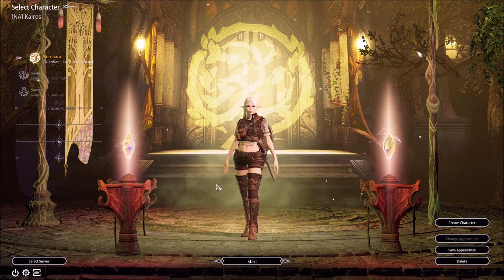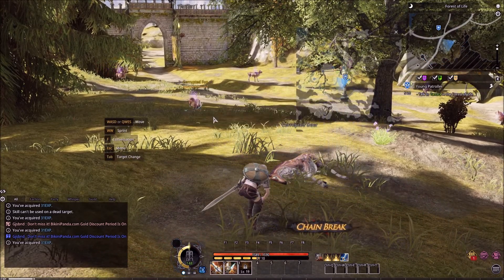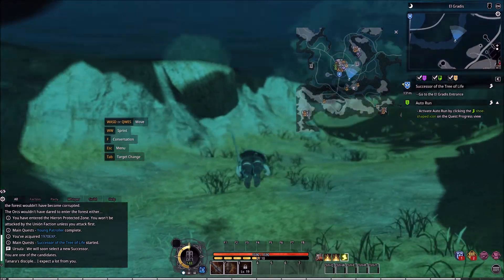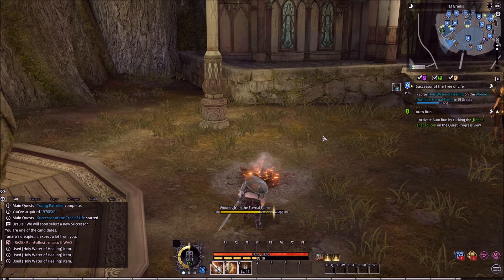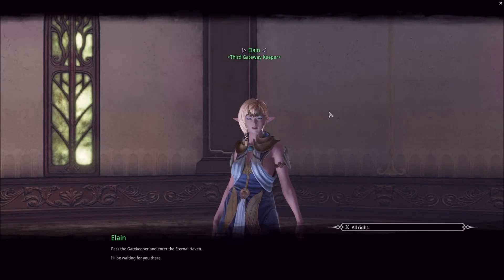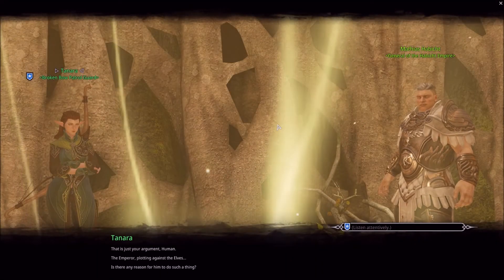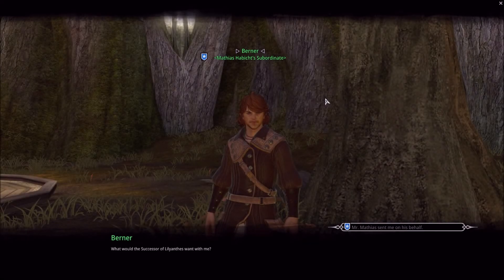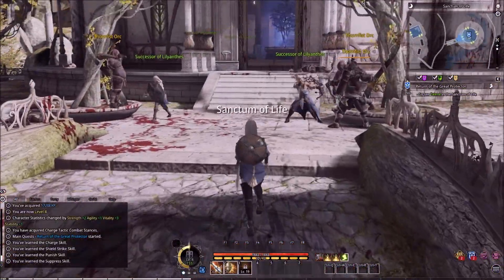Bless Online - 5 - Guardian Gameplay